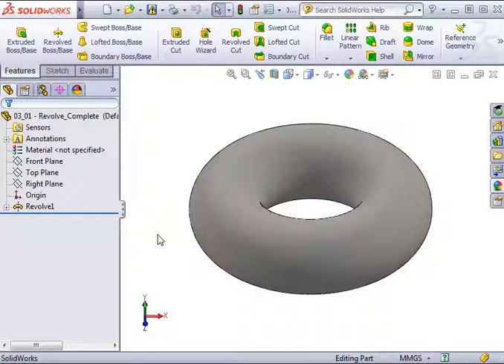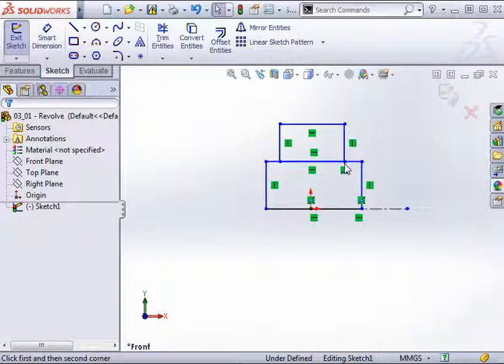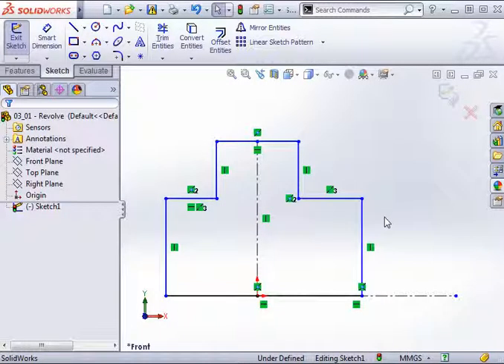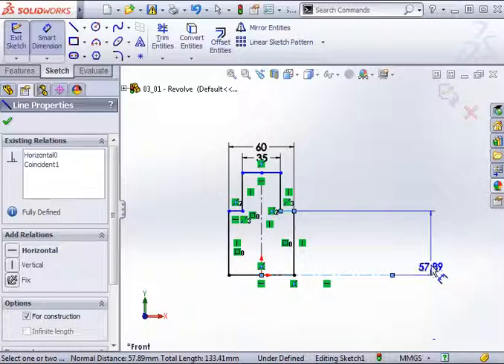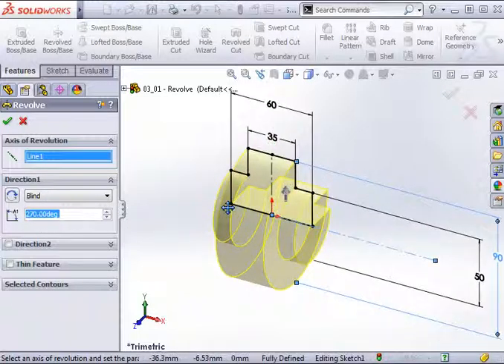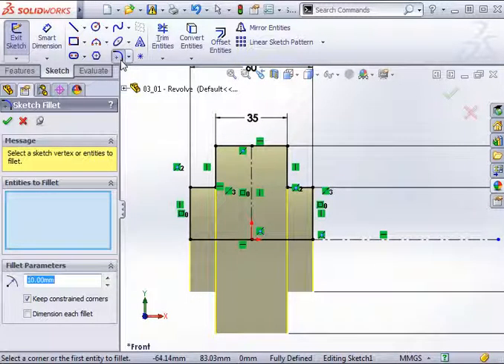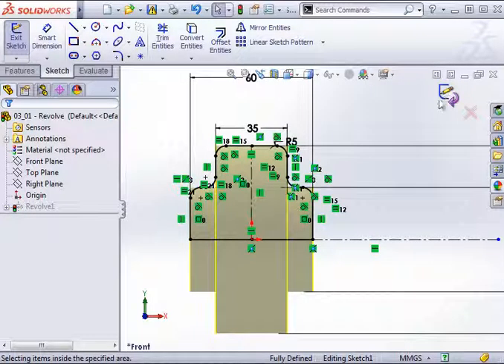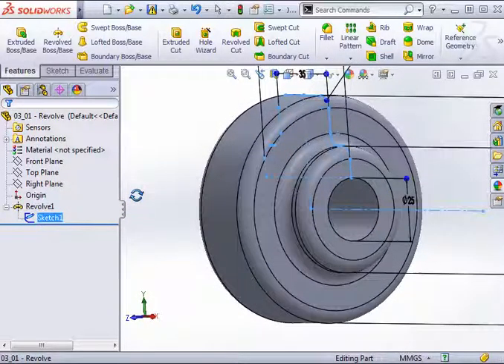04 Wheel 01 Revolve Feature